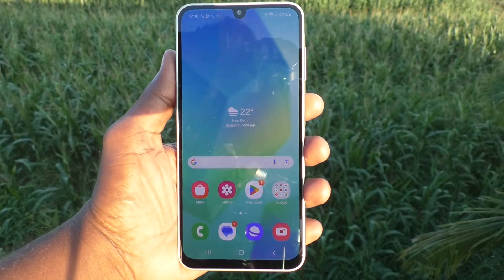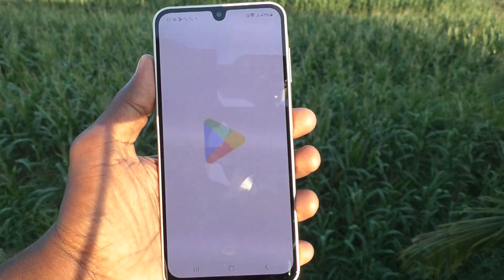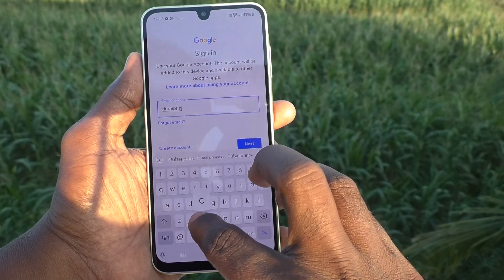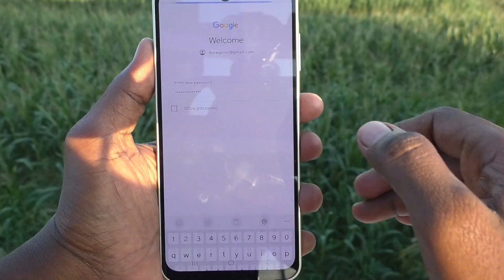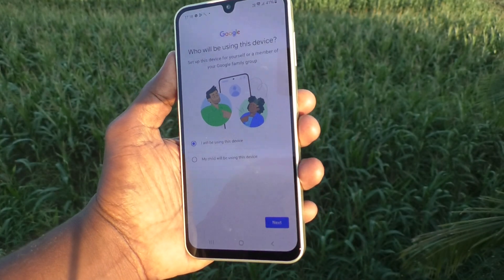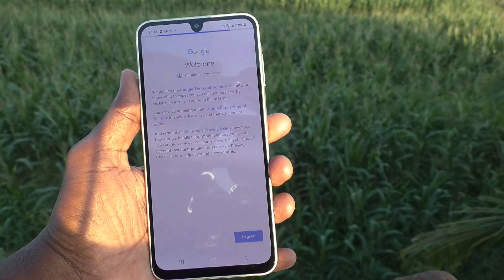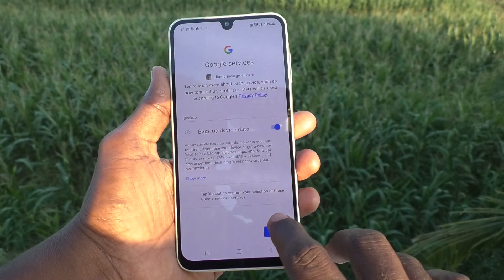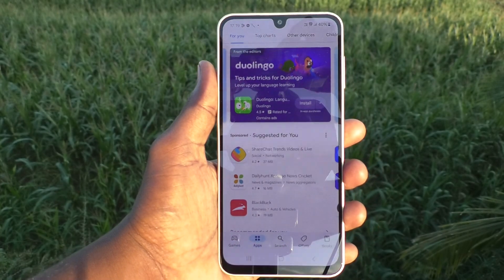How to add Google account in Samsung Galaxy A16 5G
Samsung Galaxy A16 5G Google account add settings: Learn here how to add Google account in Samsung Galaxy A16 5G smartphone

About Samsung Galaxy A16 5G Smartphone:
The Samsung Galaxy A16 has the following specifications:
Camera: 50 MP (Autofocus).
Battery: 5000 mAh.
Other features: IP54 dust and splash resistant